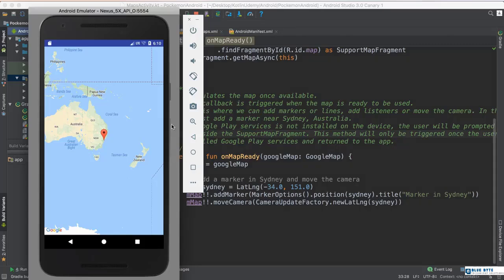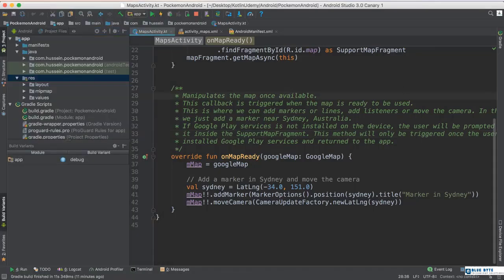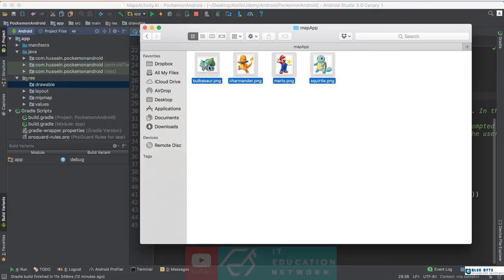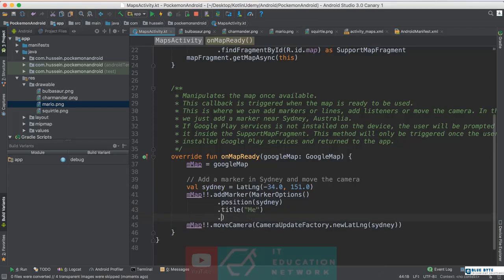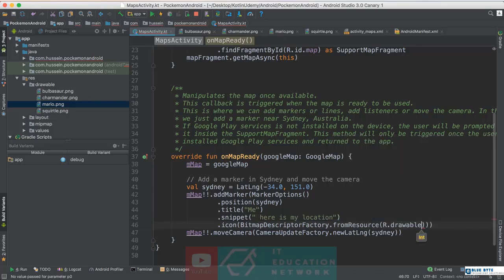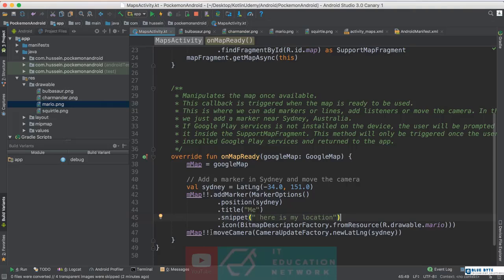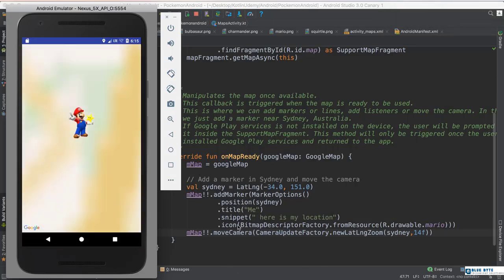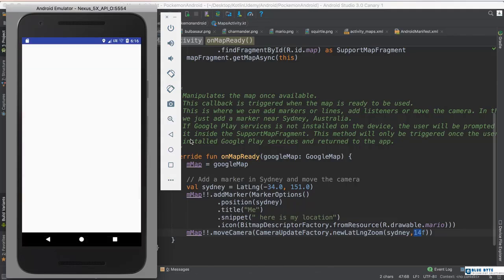Kotlin android tutorial - 24 - Add marker with image on Map